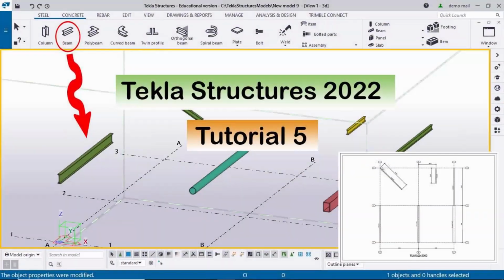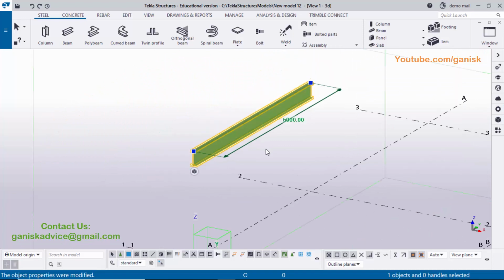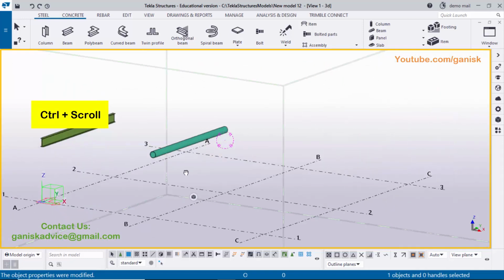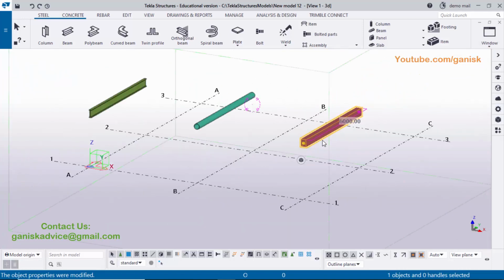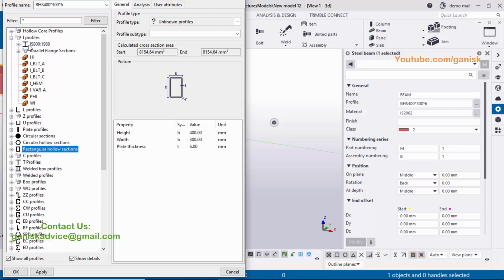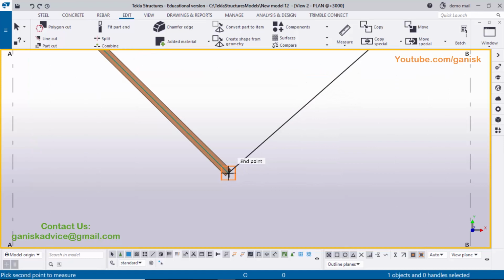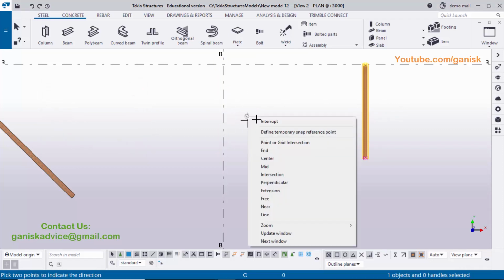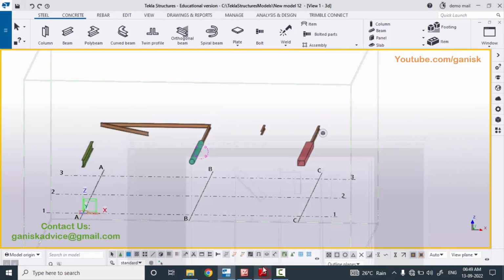Tekla Structures 2022 Tutorial 5 | Create Steel Beam with example